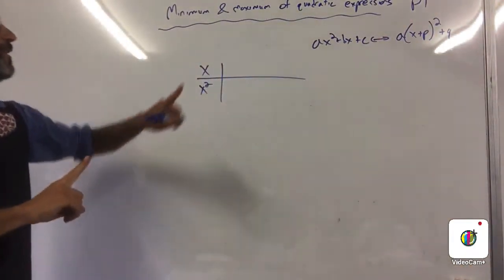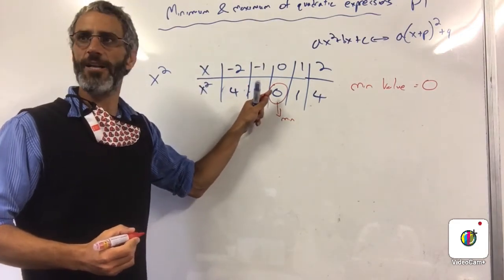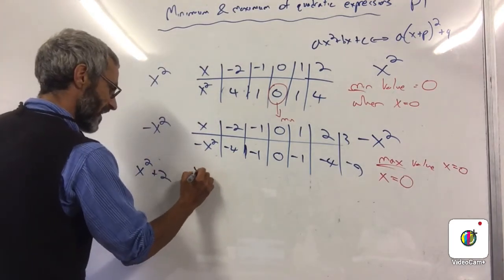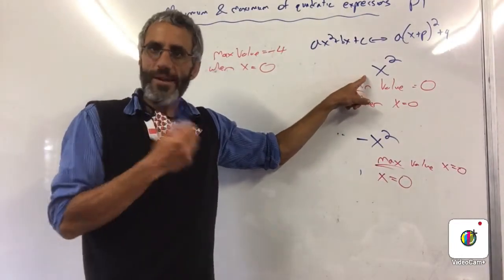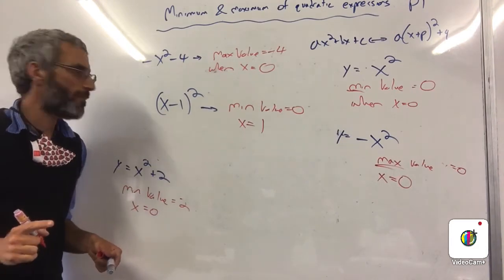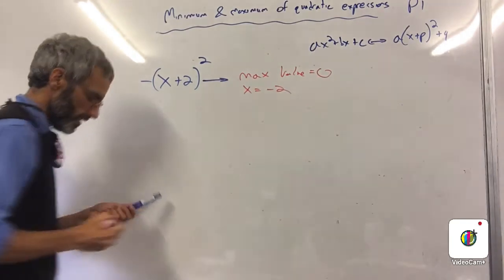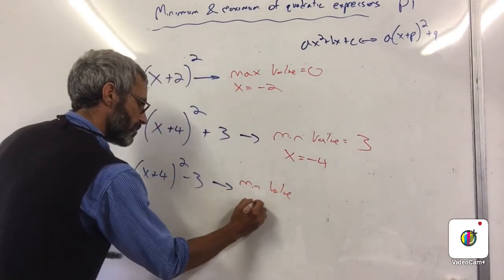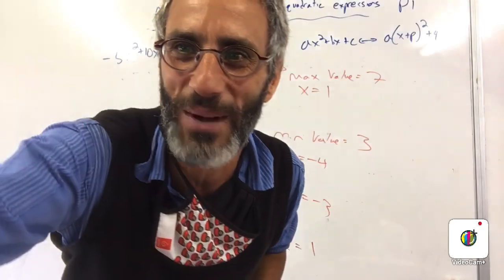Grade 11 finding min/max of quadratic expressions